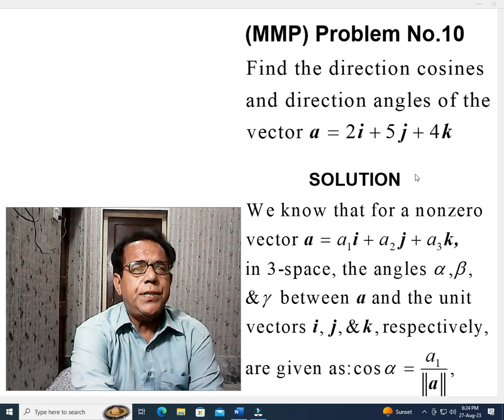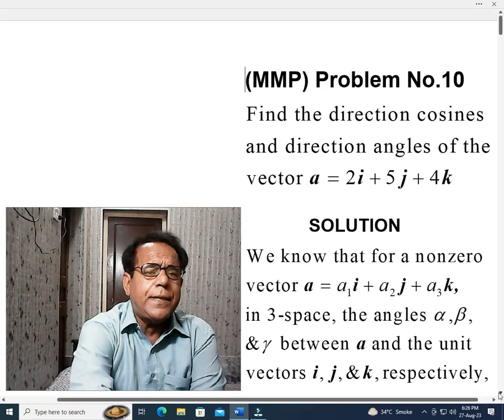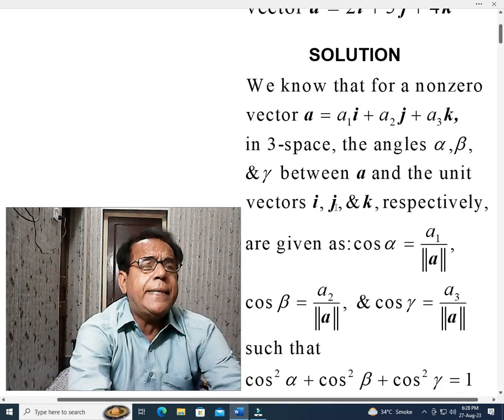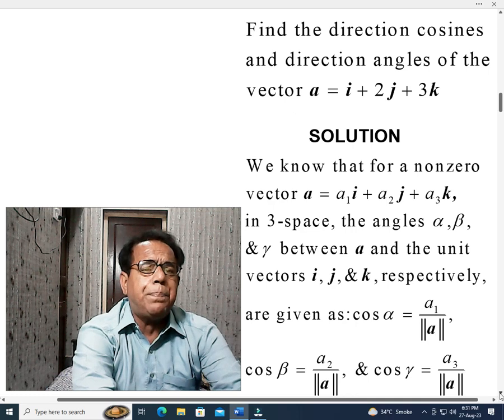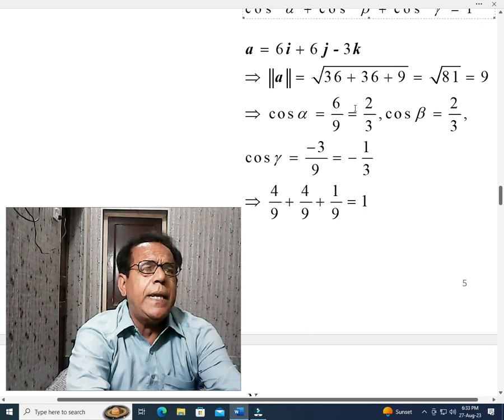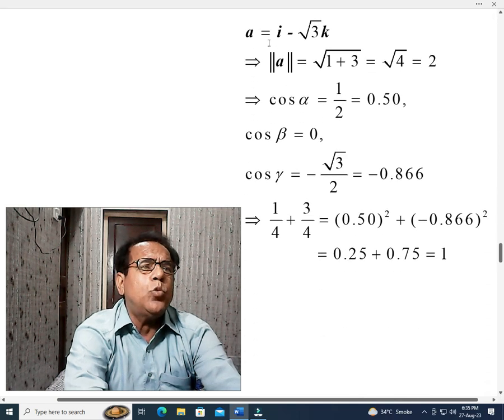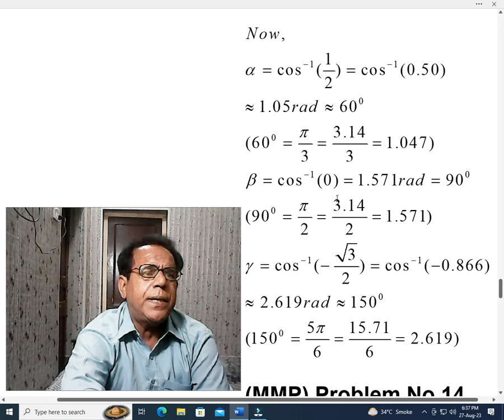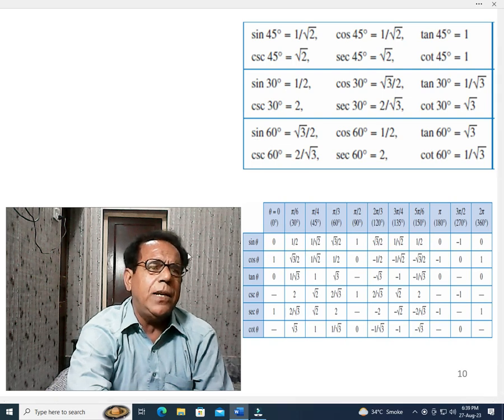Direction Cosines and Direction Angles